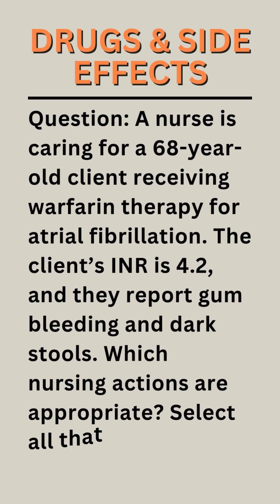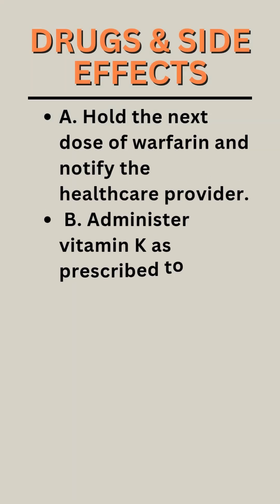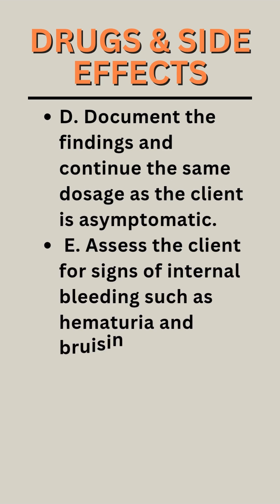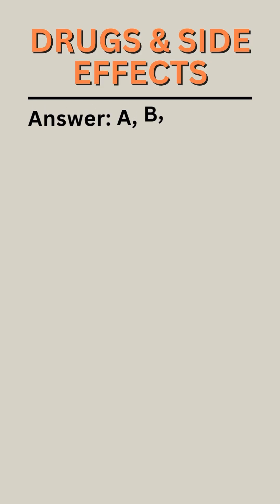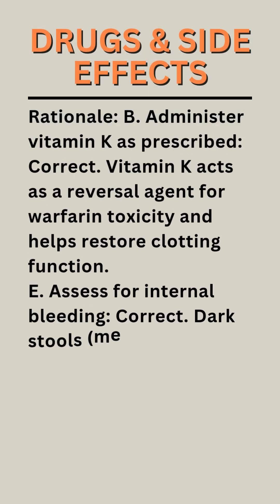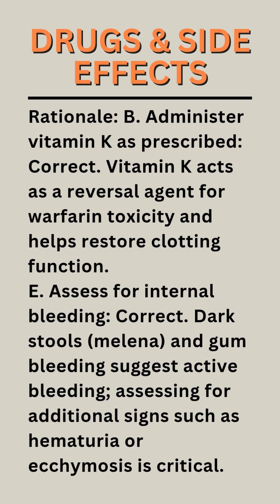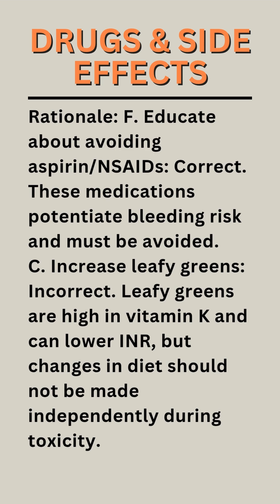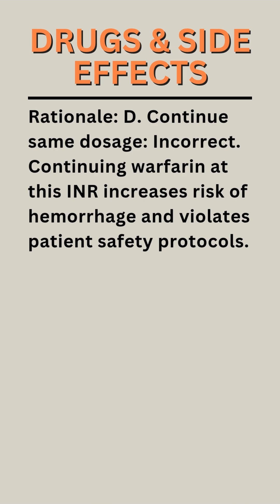Drugs and Side Effects: Master Advanced NCLEX Pharmacology Questions to Boost Clinical Judgment 2025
💊 Ready to challenge your mind with Select All That Apply (SATA) questions from real-world NCLEX pharmacology scenarios?
In this video, we dive deep into high-risk drug side effects, critical lab values like INR, and life-saving nursing interventions that test your clinical judgment and decision-making under pressure.

👩‍⚕️ Learn how to:
✅ Identify serious drug toxicities (like Warfarin, Digoxin, Insulin).
✅ Apply nursing interventions safely and effectively.
✅ Avoid medication errors and manage adverse reactions confidently.
✅ Strengthen your preparation for NCLEX 2025 Next Generation!

📘 Watch till the end — each SATA question is explained with detailed rationales to sharpen your critical thinking.
💬 Comment your score below and challenge your classmates!